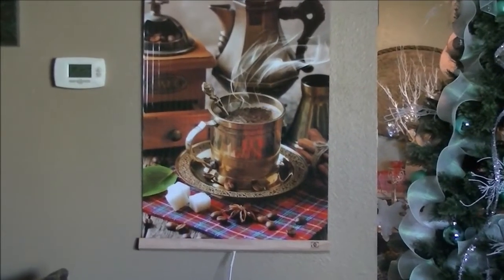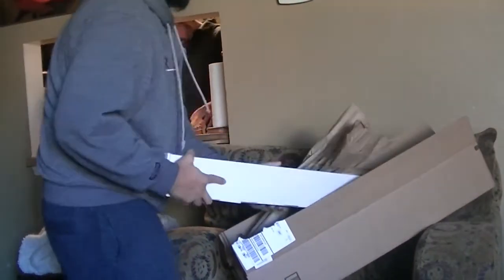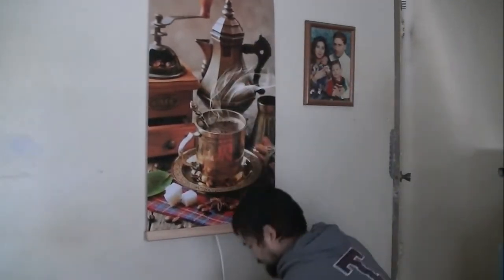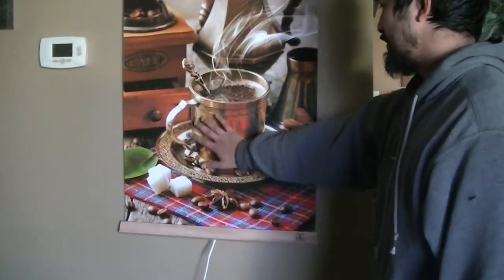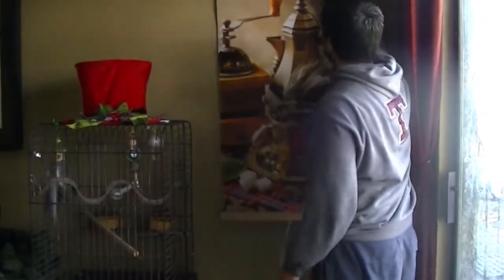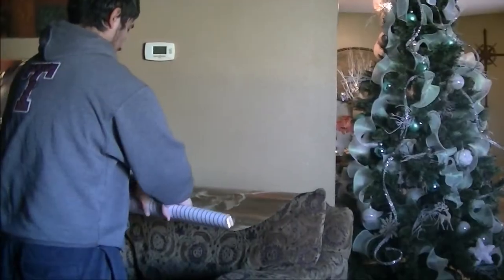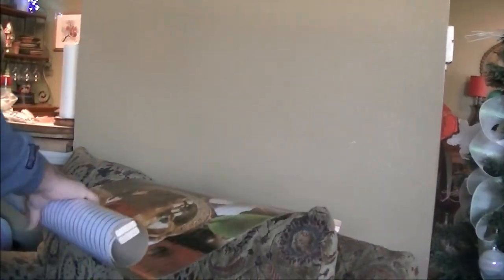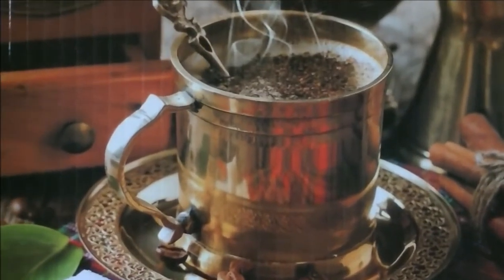CG HOME WALL HEATING PANEL with Coffee Image REVIEW VIDEO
visit amazon listing for more details:

Perfect for pets, radiates heat within 4'
from panel, heats up quicky, easy to
use, setup, transport room to room or
house to house